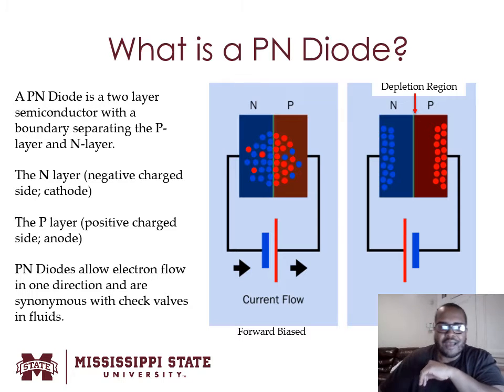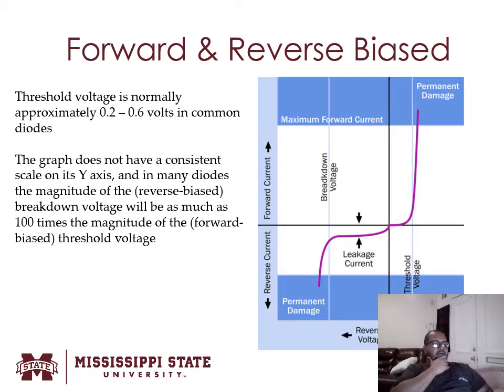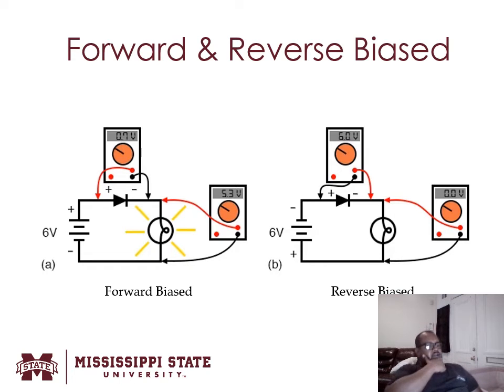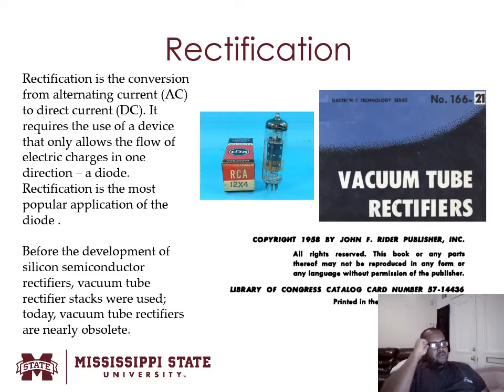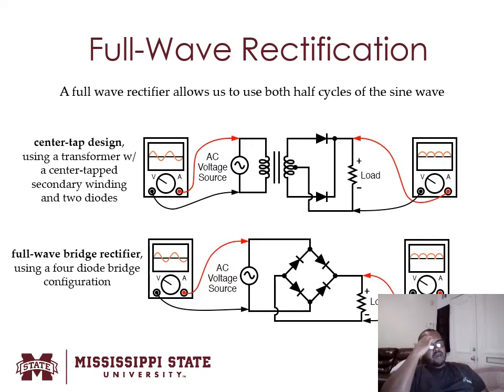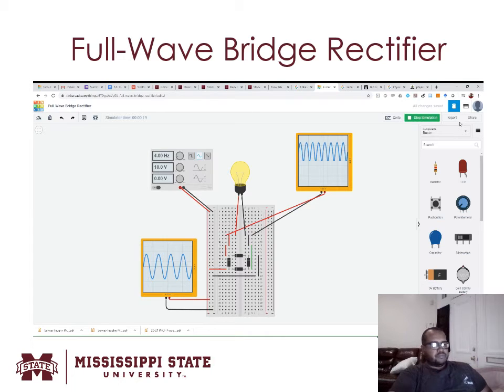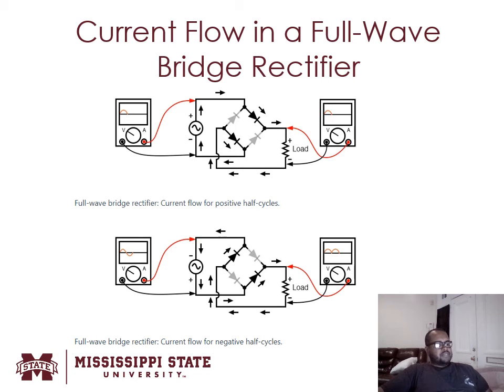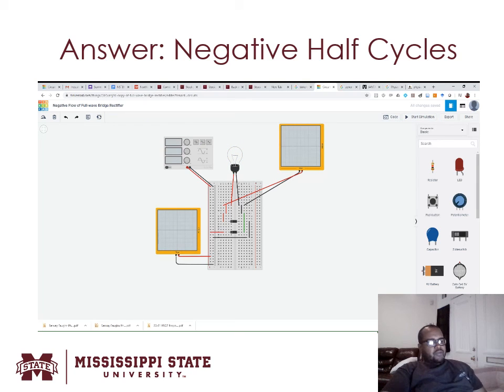PN Junction Diodes used in Rectifier Circuits